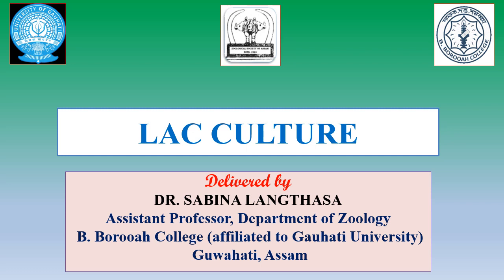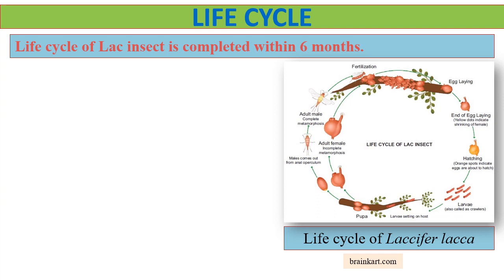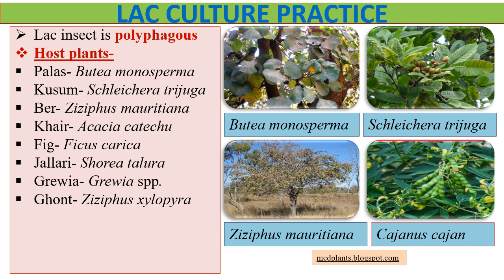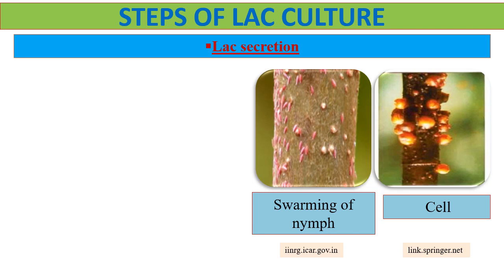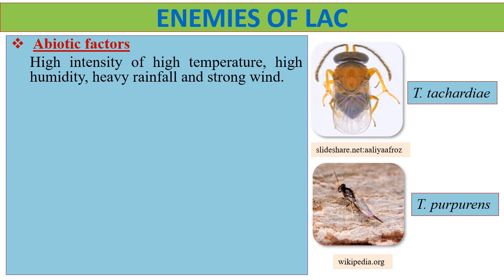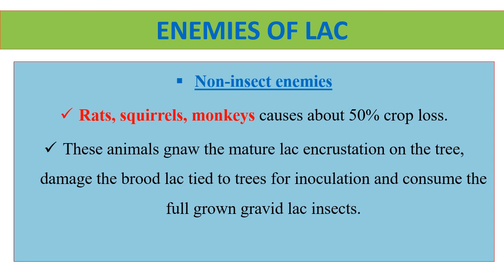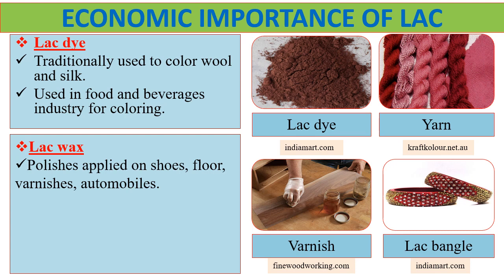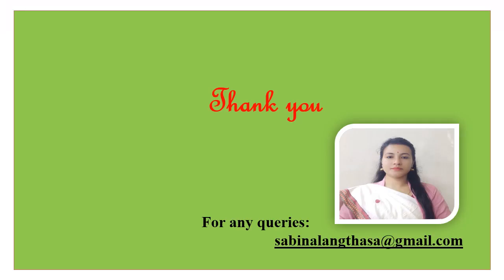Lac Culture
Going through this presentation the students will get to know the basic concept of Lac. This includes the life cycle of lac insect, Laccifer lacca, its culture practice and enemies and economic importance of lac. This presentation also shows the significant side of lac culture as to why it should be practised.
Instructor: Dr Sabina Langthasa, Assistant Professor, Department of Zoology, B.Borooah College, Guwahati-781007, Assam, India.